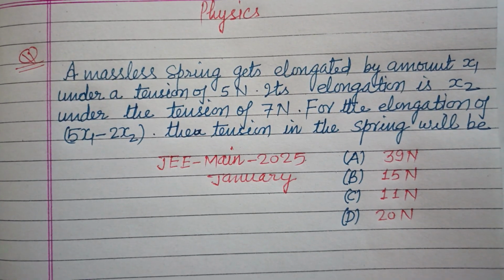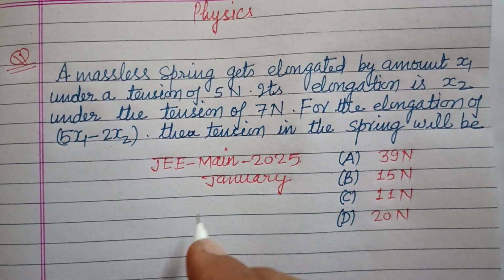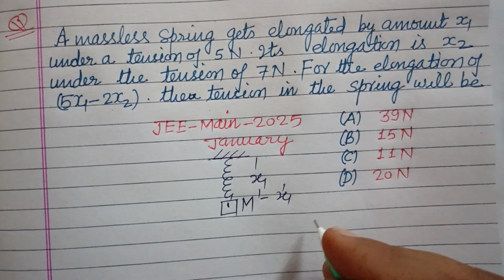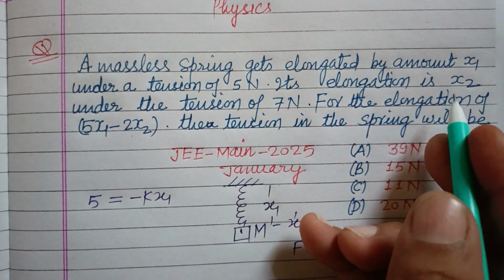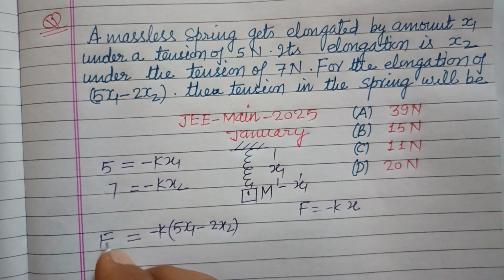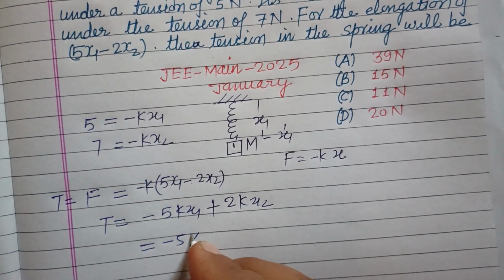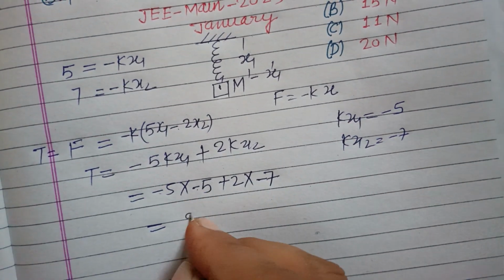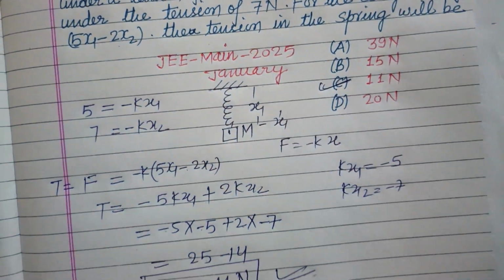A massless spring gets elongated by amount x1 under a tension of 5 N .. | jee main 2025 physics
jee main physics 2025 january session solution